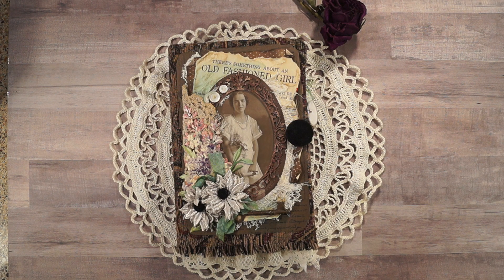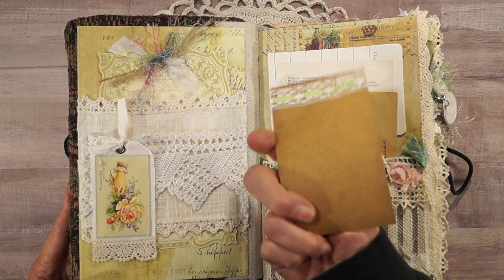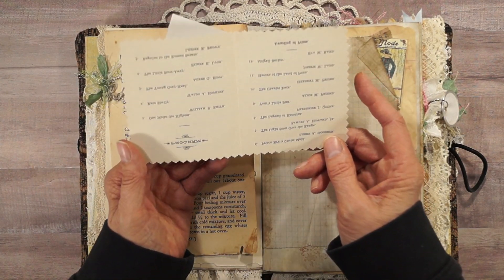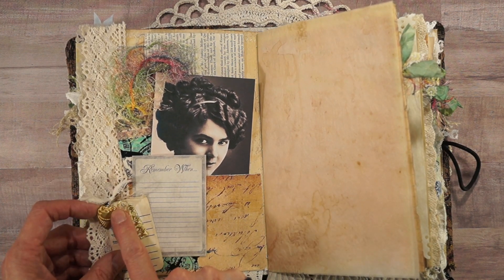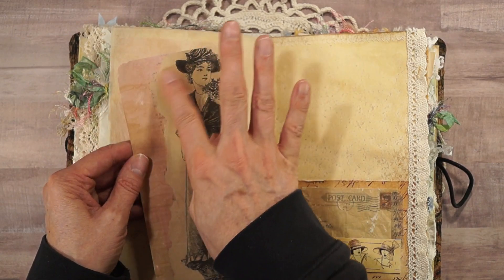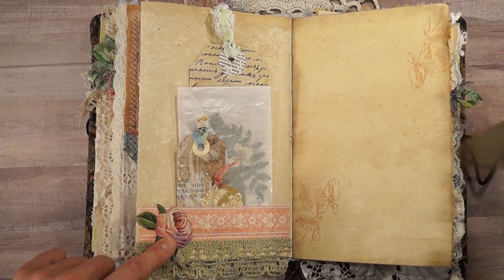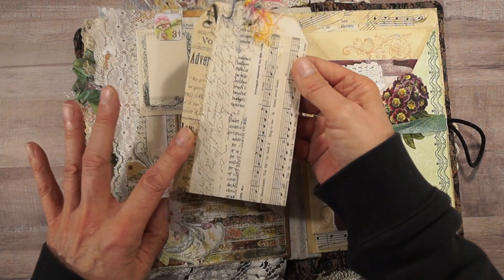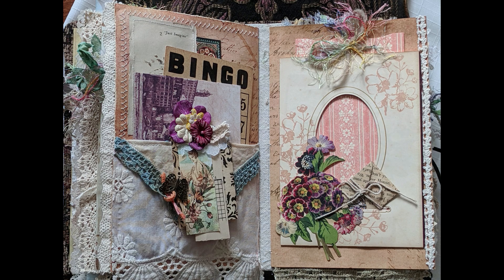An Old Fashioned Girl Junk Journal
I've made up a vintage style junk journal.
Titled from a vintage piece of sheet music I placed on the front cover.
Lots of Antique, Vintage and some new papers from books, magazines and ledgers, and some scrapbook papers.  Antique laces pieces from doilies, table runners, embroidery, and buttons too.
It's for sale in my Etsy Shop